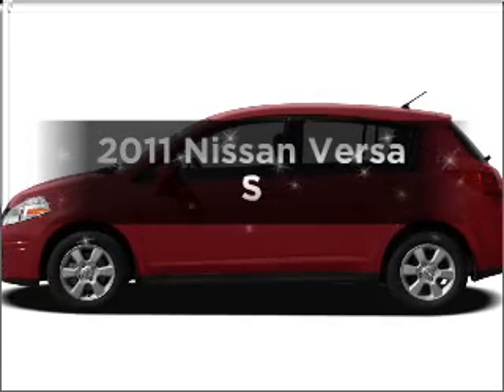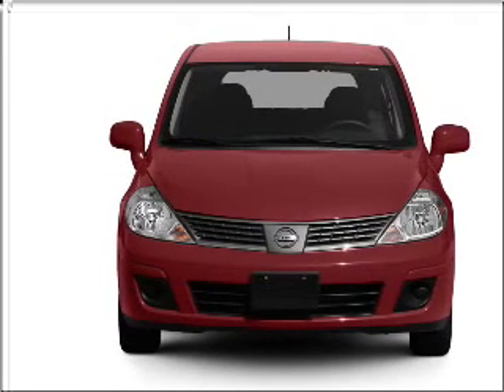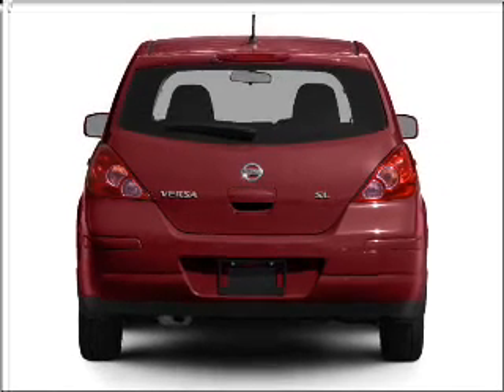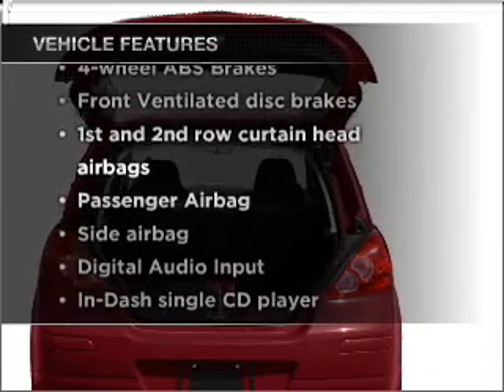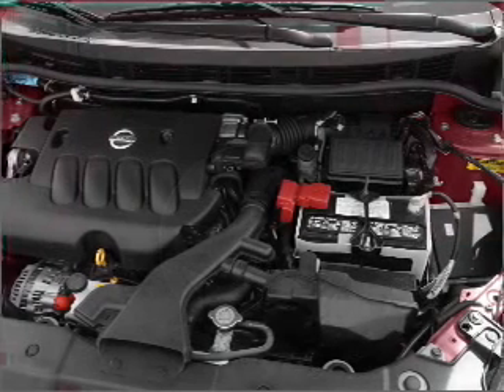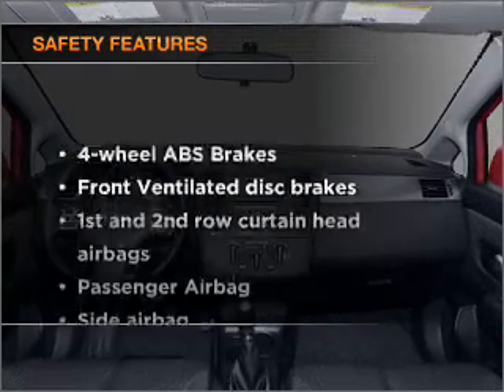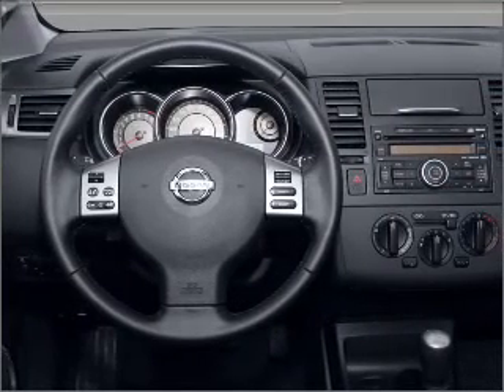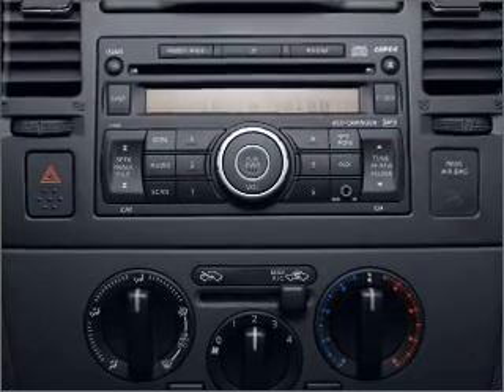2011 Nissan Versa - Warren OH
Year: 2011
Make: Nissan
Model: Versa
Trim: S
Engine: 1.8 liter inline 4 cylinder 16 valve
Transmission: Automatic
Color: Black
Mileage: 4
Address:
3100 Elm Road North East